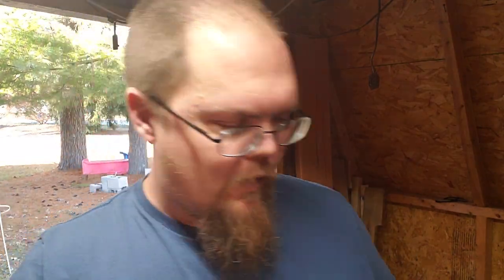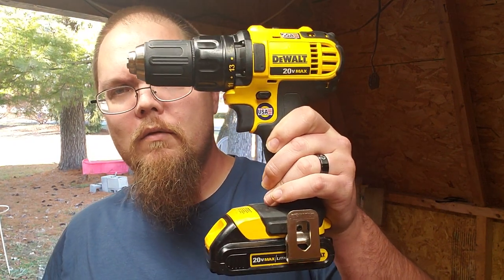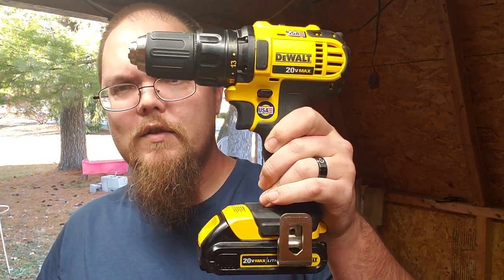Drill question for diy shotgun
Who can help me out? Amazon Wish List Items